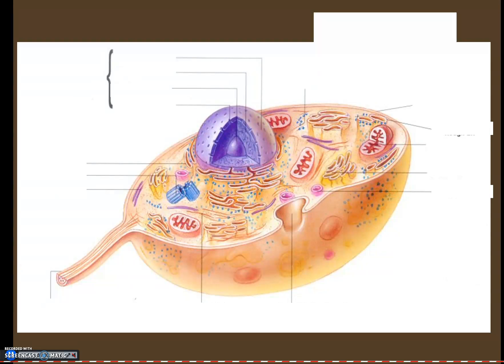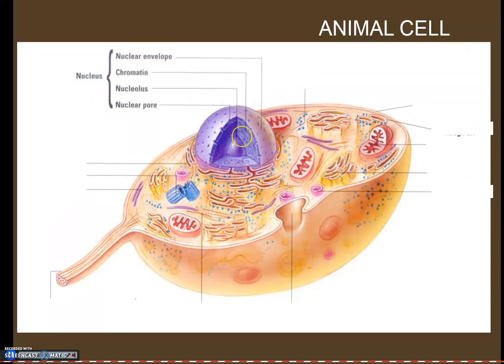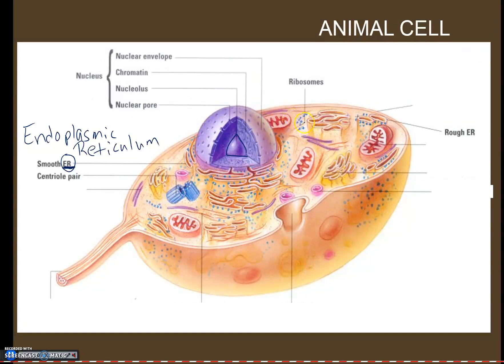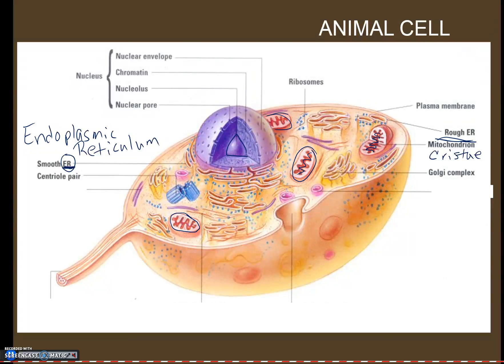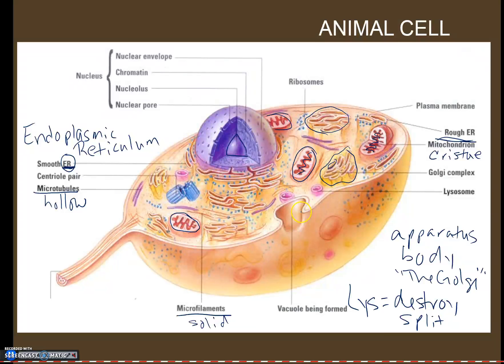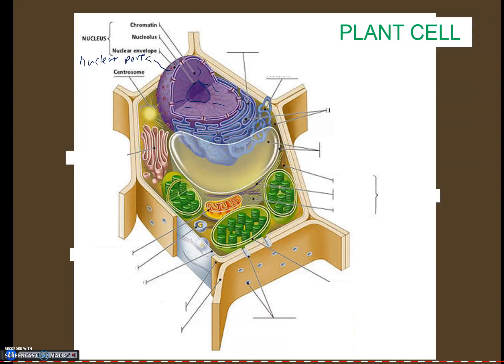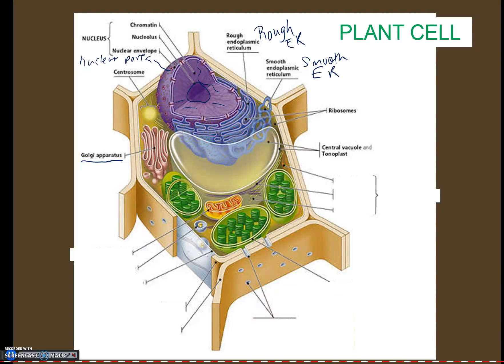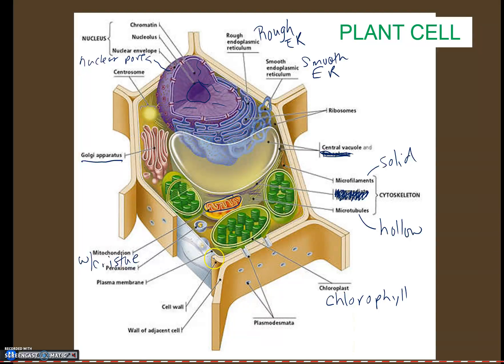CELLS Lesson #3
This lesson covers the parts of the animal cell and plant cell which correspond to the diagrams in the note packet.
Remember to pause when needed!